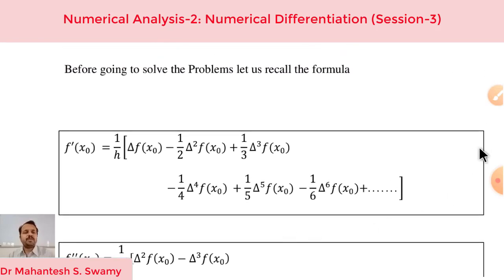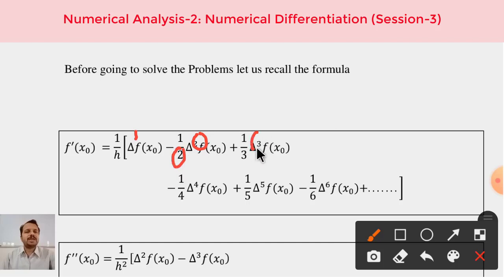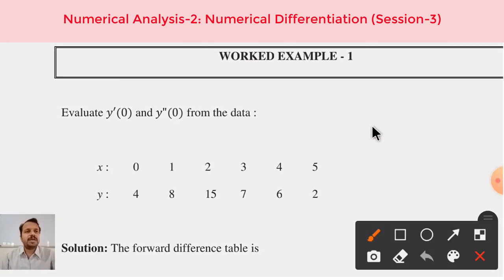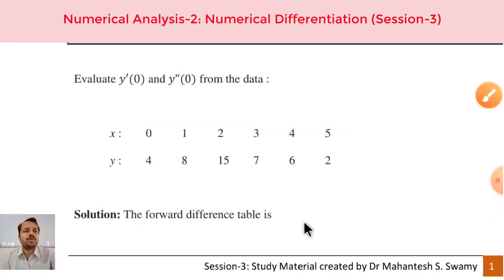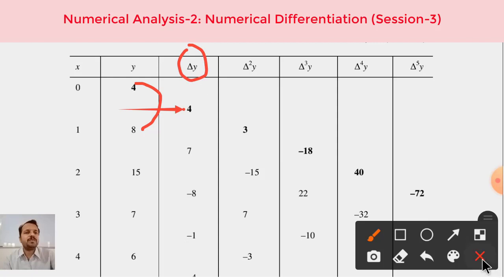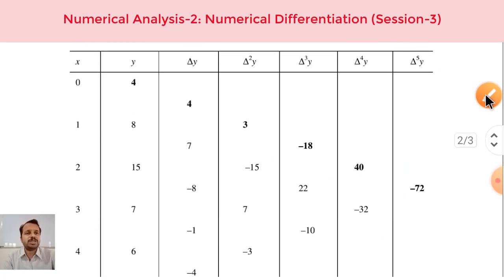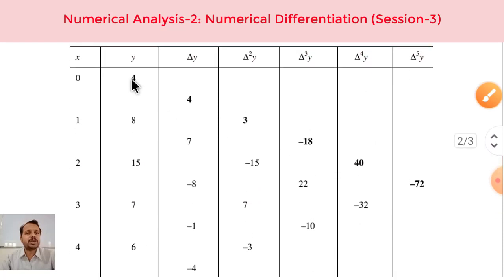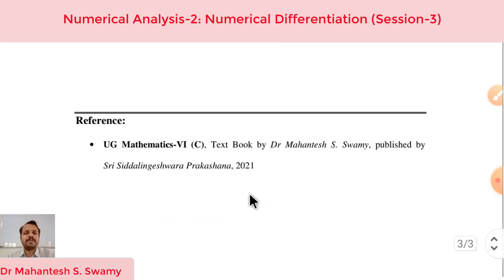Numerical Differentiation Formulae using Forward Difference Scheme-Worked Examples